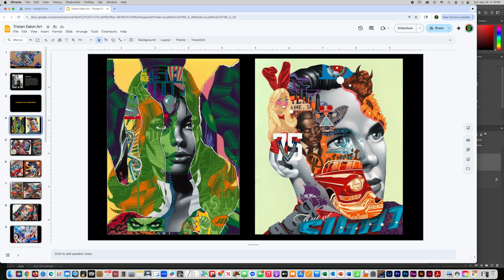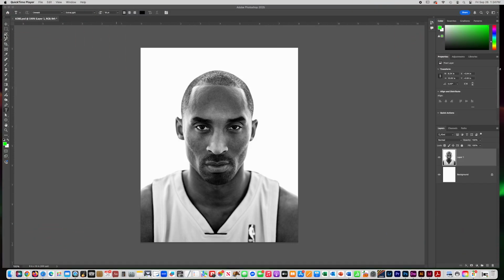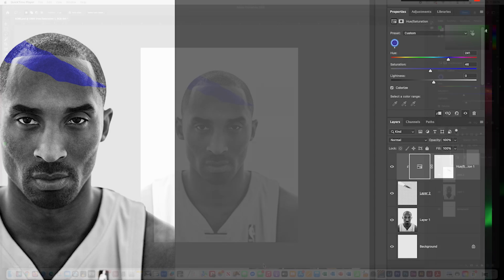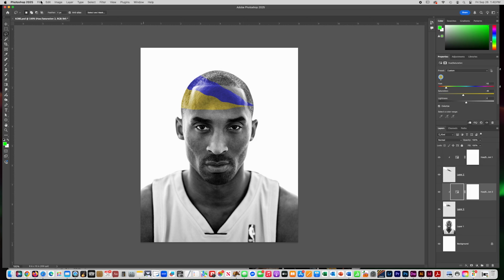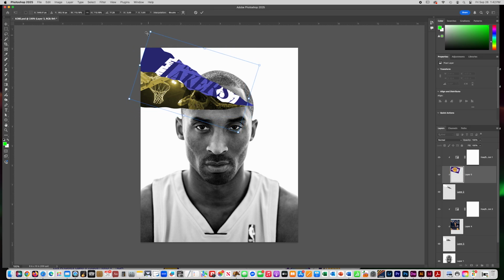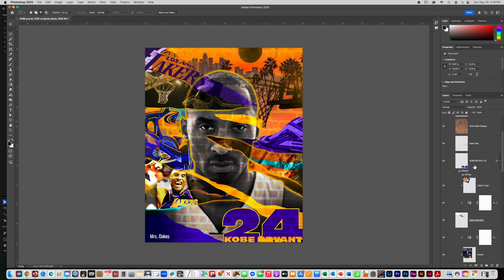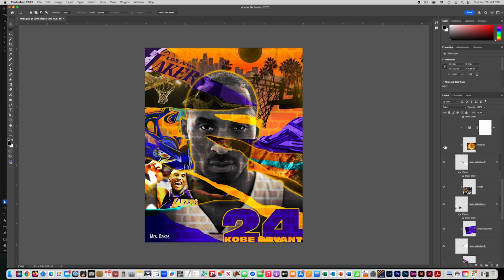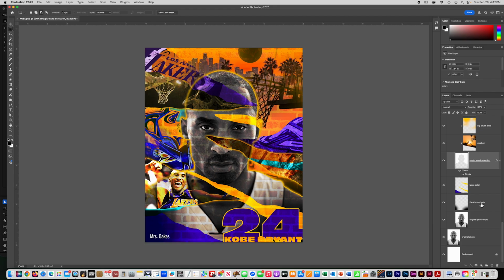Photoshop Collage - Tristan Eaton Style (sort of)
This is a tutorial video to show beginning photoshop students how they can make a photo collage in the attempted style of Tristan Eaton for a school project to practice adjustment layers, clipping masks, and overall creativity in digital art.

Background music license obtained on Pixabay.